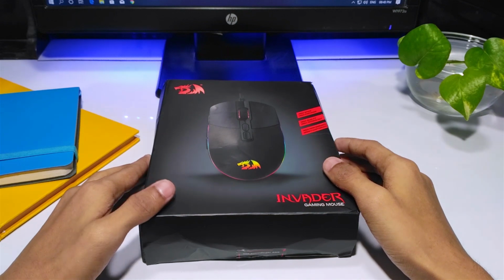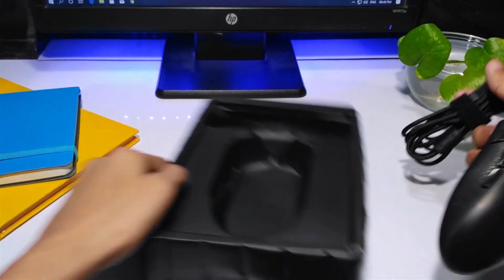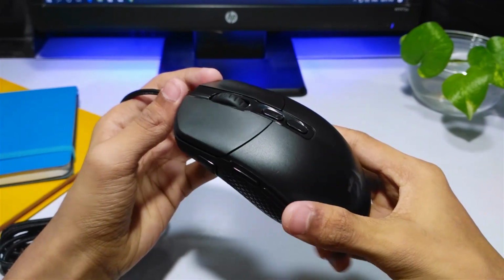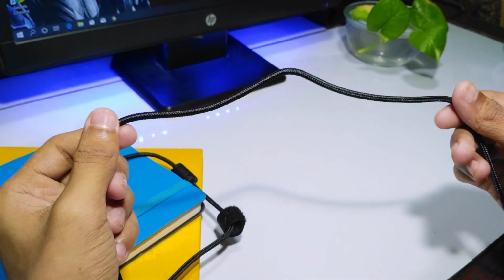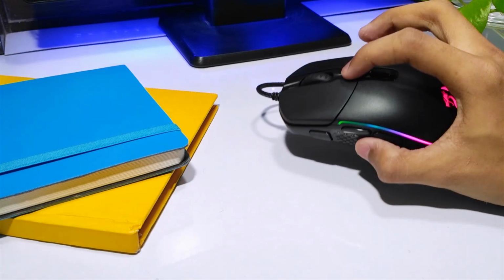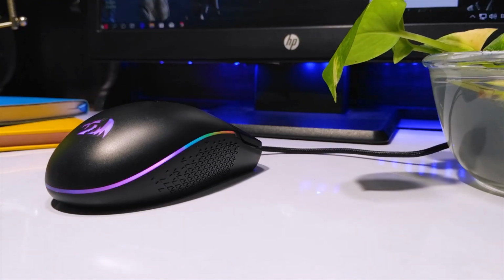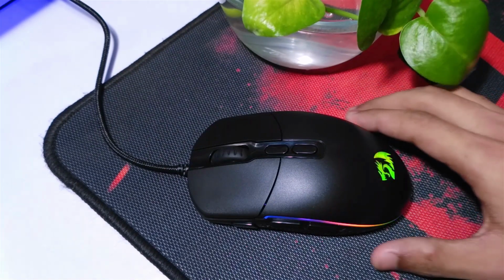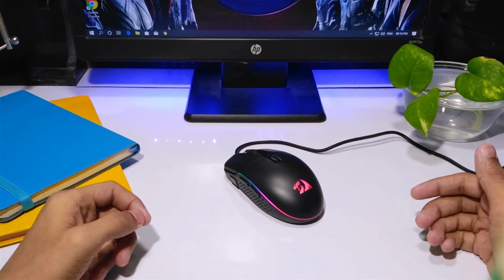Best Budget RGB gaming mouse RedDragon Invader M719 Unboxing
Hey guys in this video we are looking at red dragon budget rgb gaming mouse and i am gonna tell you all the good and bad things about it so watch full video.

To Buy